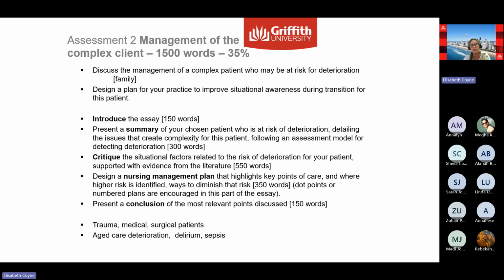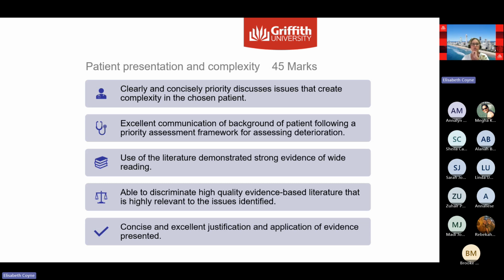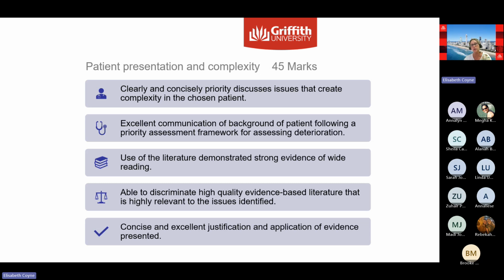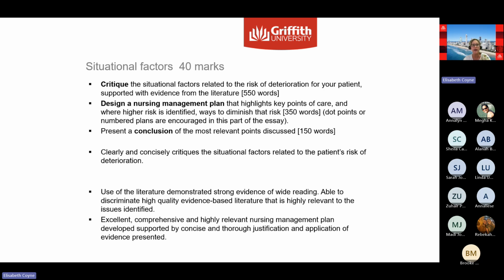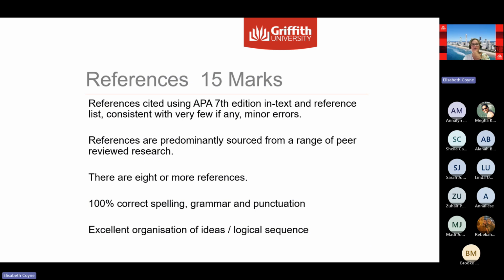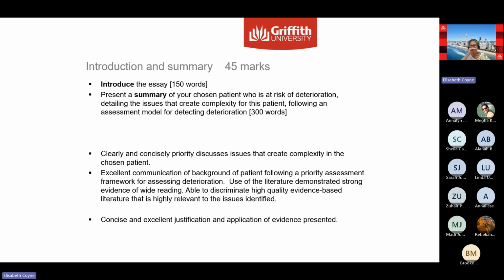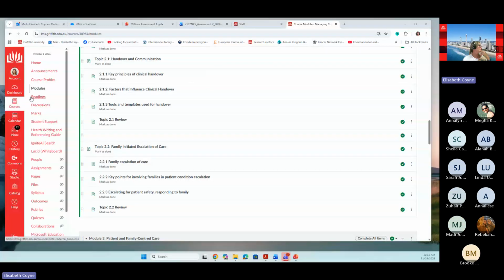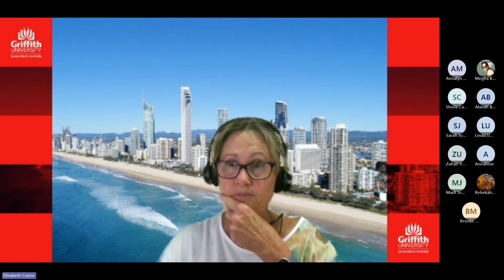Managing Complex Clients 7102NRS Seminar 2